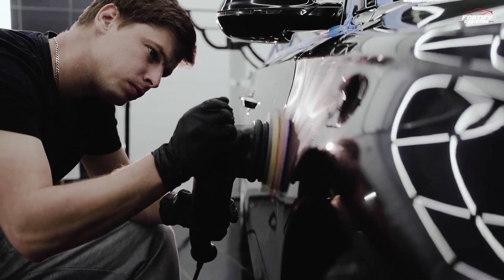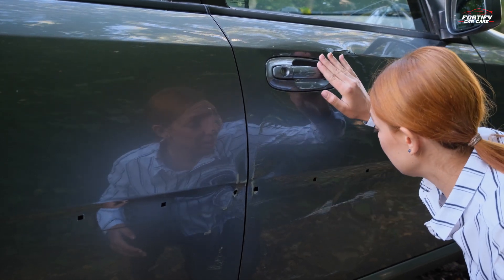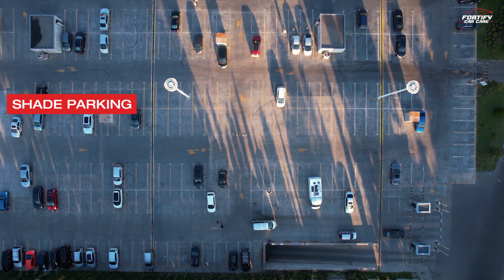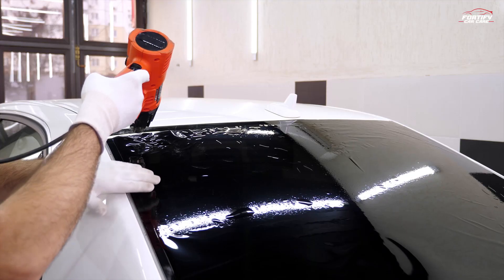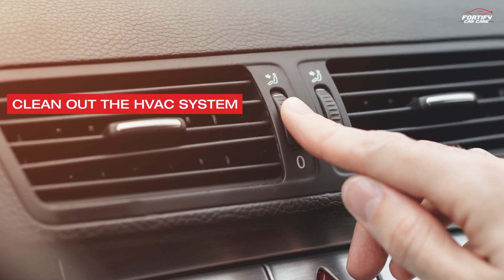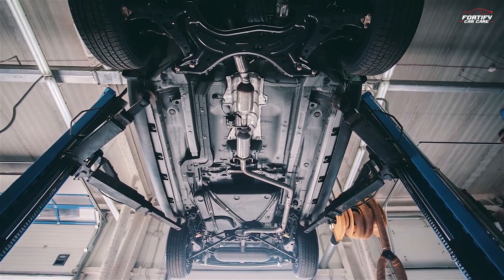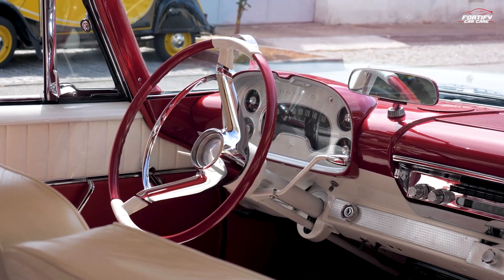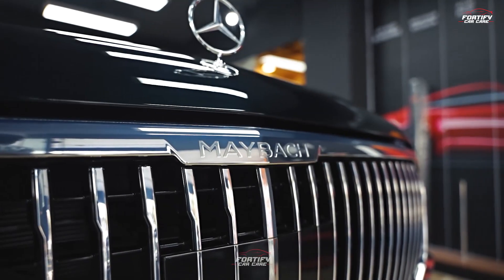Car detailing tips for different seasons | Fortify Car Care | Finest Car Detailing In Bangalore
Experience the difference of a professionally detailed car with FORTIFY CAR CARE.

We offer a wide range of detailing services, advanced paint correction and ceramic coating. Our experienced detailers use only the highest quality products and techniques to get your car looking its best.

In our YouTube channel, we share tips and tricks on how to keep your car looking its best, as well as behind-the-scenes footage of our detailing process. We also offer tutorials on how to perform some of the most common detailing tasks yourself.

Whether you're looking for a professional detailing service or just want to learn more about how to care for your car, we're here to help.